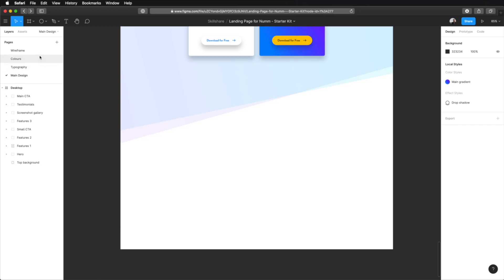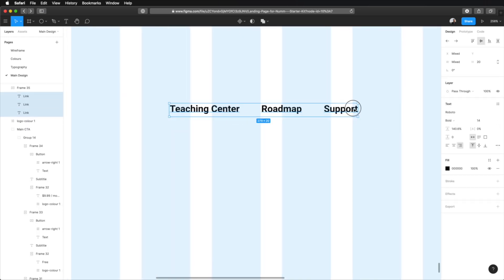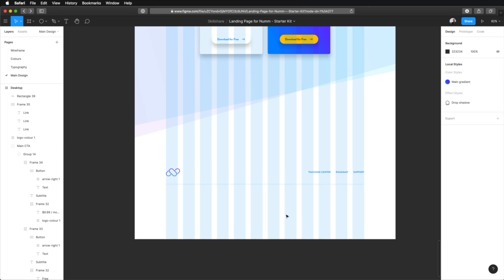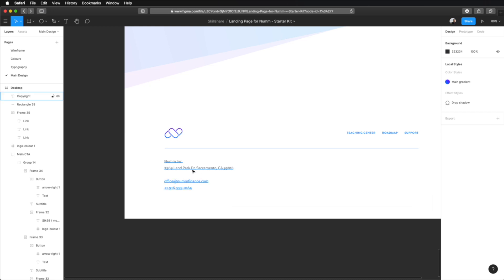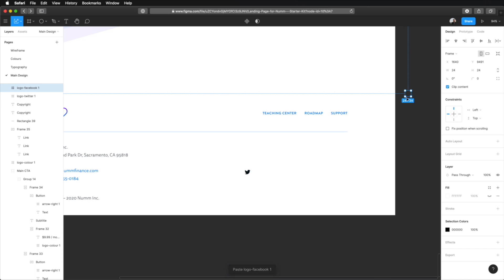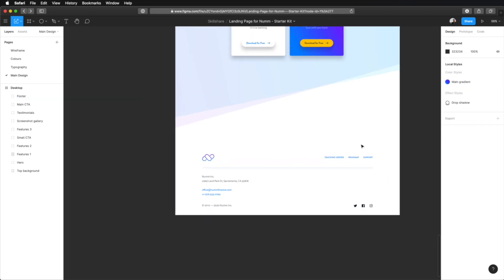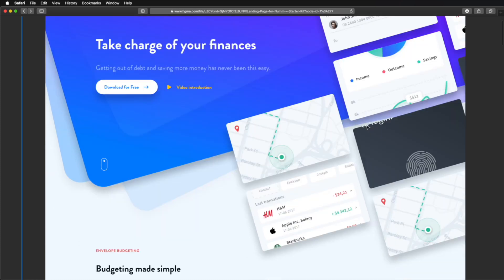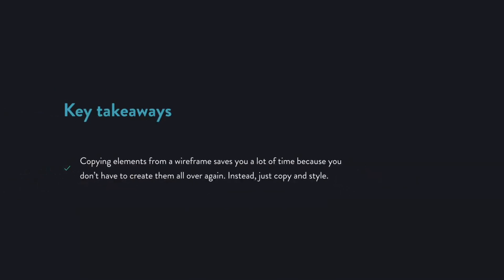421801 15 Footer Designing with Figma: Landing Page for Mobile App